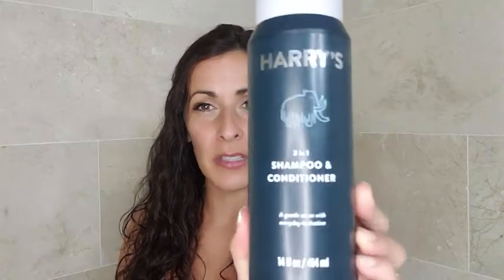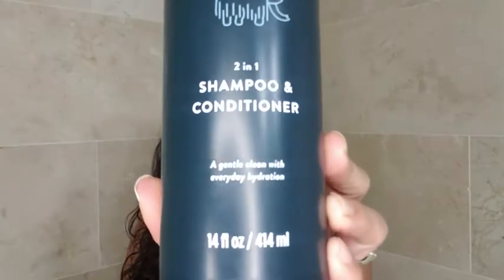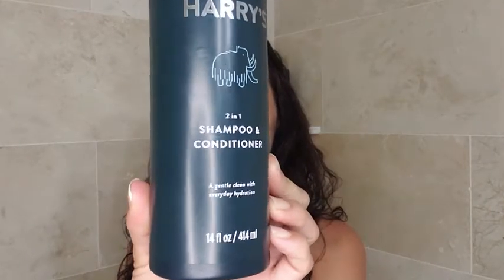Our Point of View on Harry's 2-in-1 Shampoo & Conditioner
Check Our New Website For Amazing Deals!
(Commissionable Links)

about this item:
Harry’s 2 in 1 Shampoo & Conditioner provides a balanced clean. The creamy and full lather cleanses deeply without stripping your hair of its healthy oils, which, trust us, you need. Now, for how to use this stuff: Pretty self-explanatory. We’ve all showered before. Apply a small amount to wet hair. Lather from root to tip. Belting out a shower solo is optional but highly encouraged. Blame all the sensorial suds. Provides a gentle clean with everyday hydration Rich lather is made without sulfates, parabens, or dyes The balanced clean cleanses while leaving healthy oils intact Lather rinses right out.